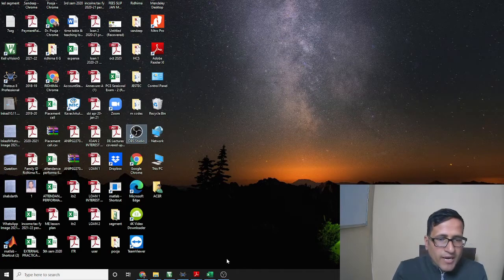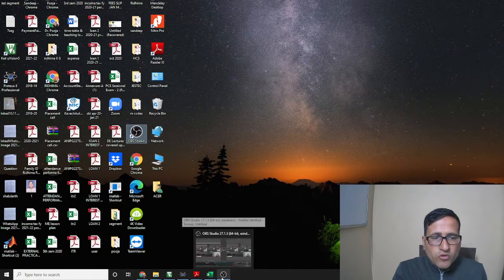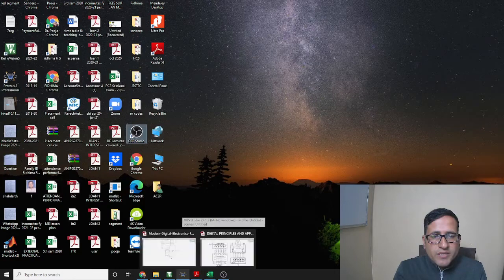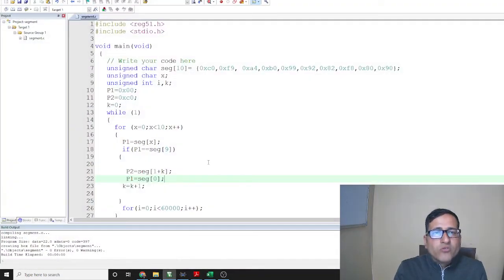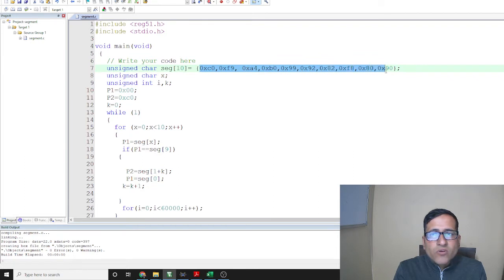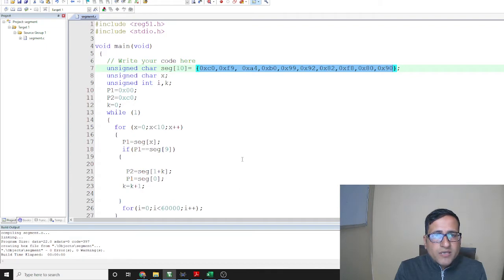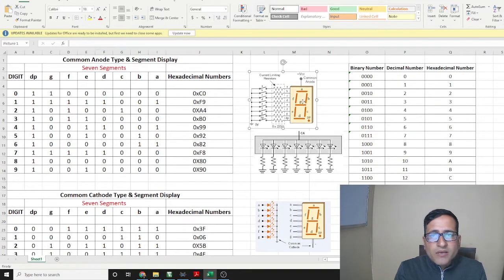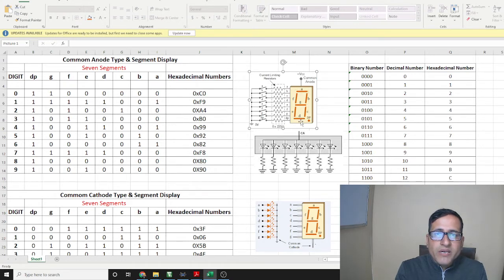7 Segment LED Array Values to glow segments corresponding to Digits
7 Segment LED Array Values used to glow segments corresponding to Digits in Programing.